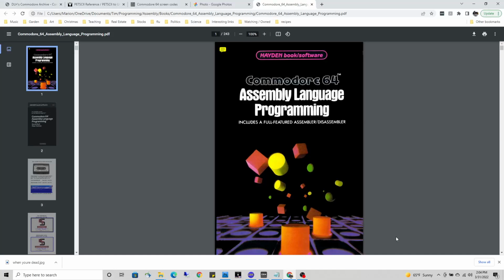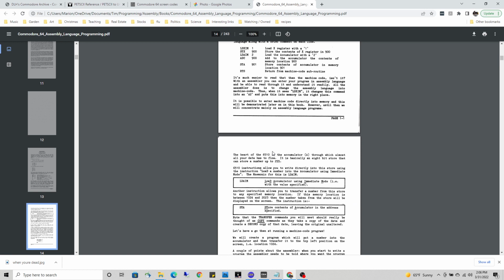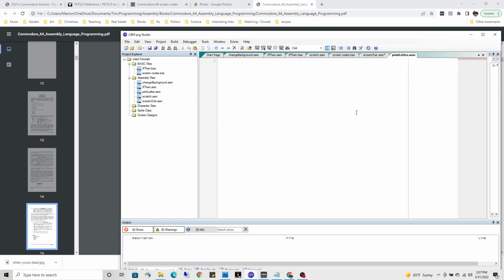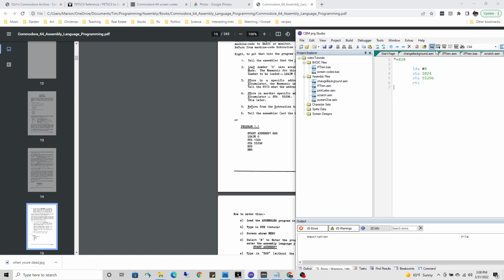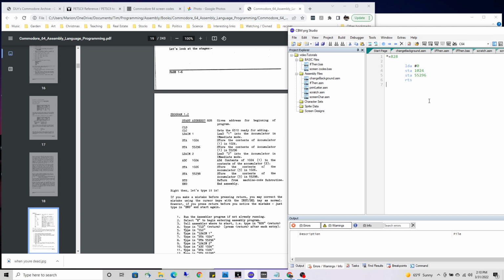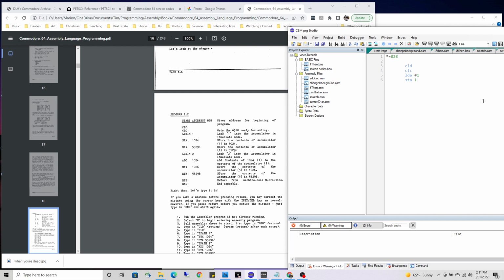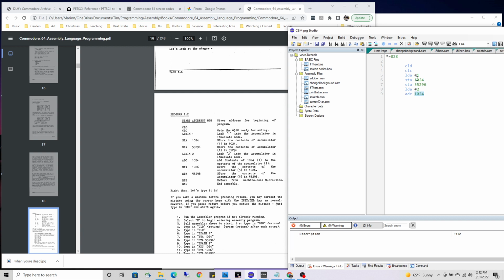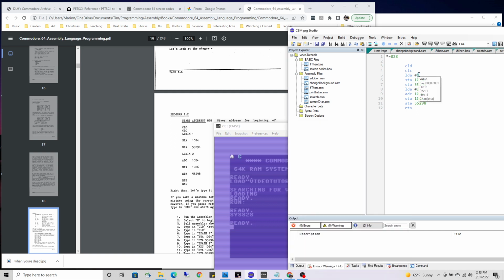Addition Assembly Language Programming C64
Follows along converting code for the Hayden Assembler into standard contemporary C64 code